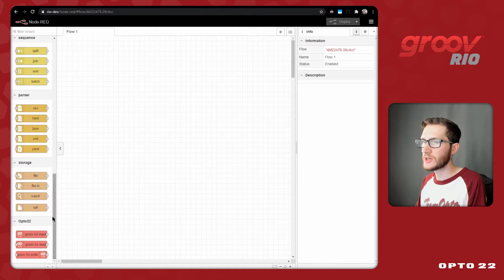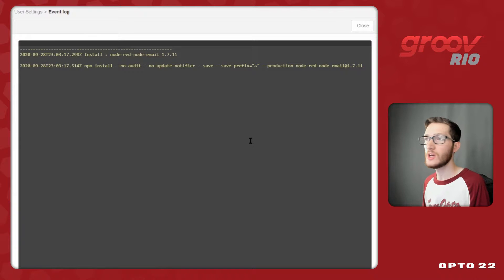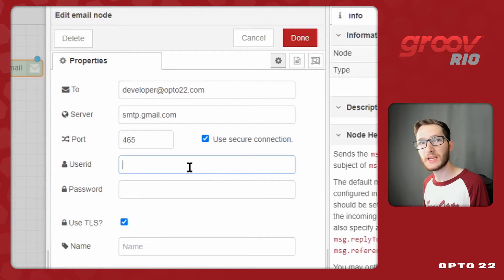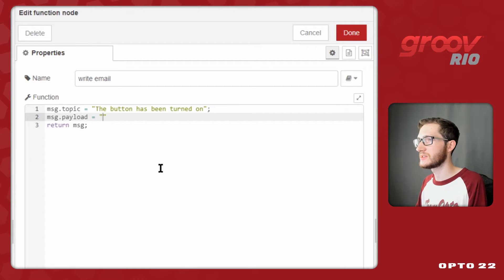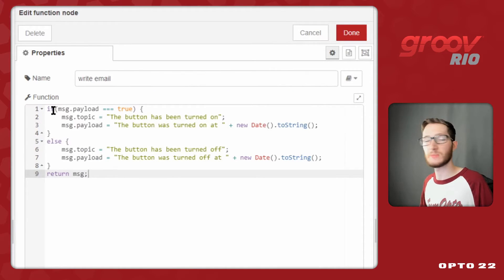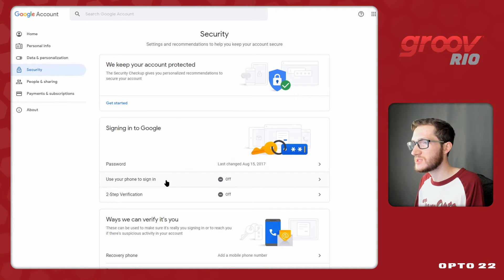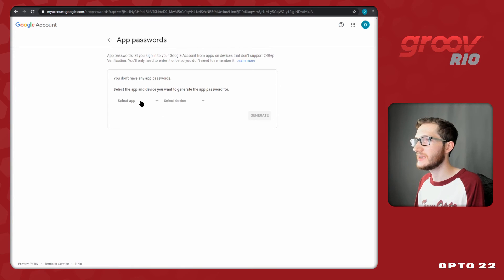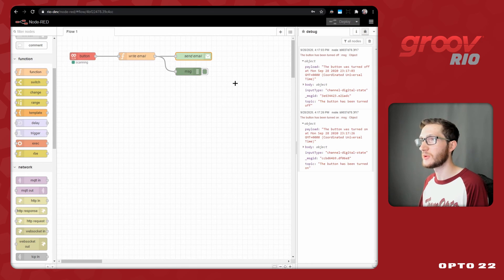How to Send Emails with Node-RED Using groov RIO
Learn how to send emails using Node-RED. Use Node-RED to send out an email automatically whenever there is a state change.

Have questions? Need more help?